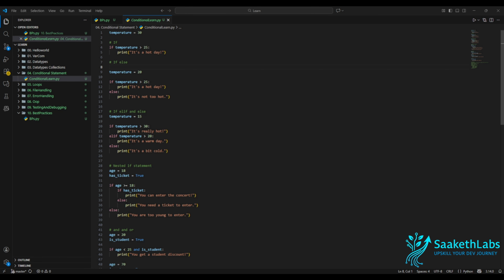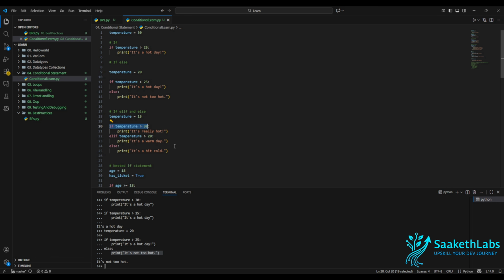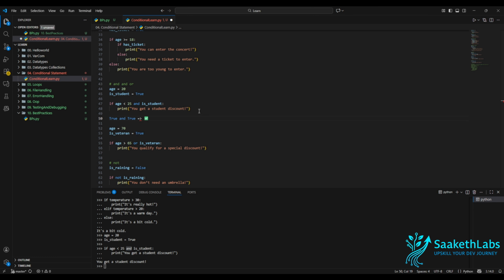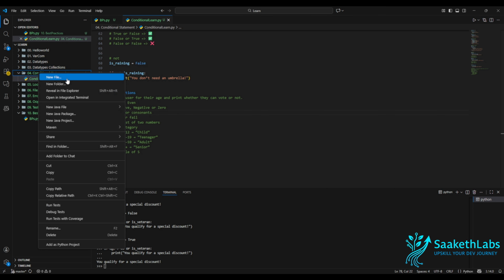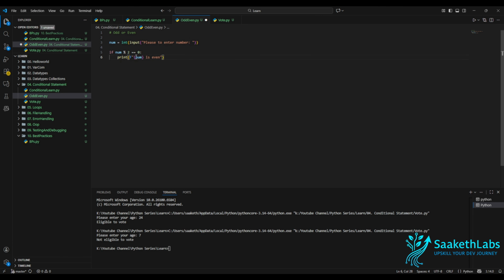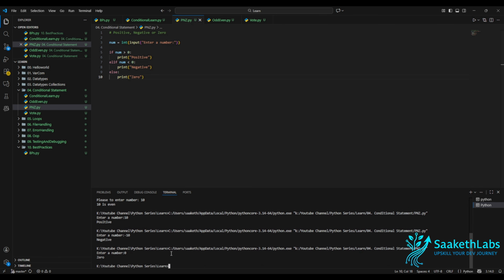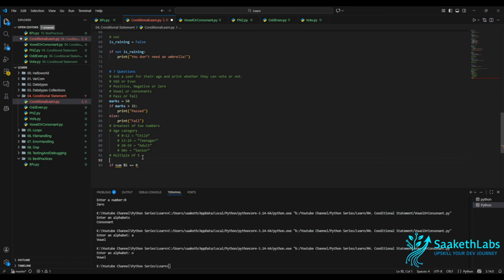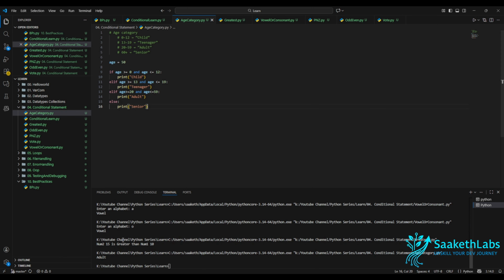Master Python Conditional Statements: If, Elif, Else, and Logical Operators Explained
✅ Learn everything about conditional statements in Python from scratch!

In this tutorial, we’ll walk through:
• Simple if statements → e.g., temperature = 30, if temperature greater than 25: → “It’s a hot day!”
• if … else logic → show both branches when condition is false.
• if … elif … else chains → layering multiple conditions (hot, warm, okay, cold).
• Nested if statements → e.g., checking age + ticket: can you enter or not?
• Logical operators and, or, not → real-world examples: student discounts, veteran discounts, raining vs not raining.
• Practice exercises at the end → ask user age and decide if they can vote, odd/even number, positive/negative/zero, vowel/consonant test, pass/fail logic, greatest of two numbers, age categories, multiple of 5.

By the end of this video you’ll understand how to handle decision-making in your Python code, write readable branching logic, and apply conditions to solve everyday problems.

🔍 Why this matters: Conditional statements are at the heart of programming logic — every app, game, automation uses them. Mastering if, elif, else, and, or, not will elevate your Python fluency and prepare you for more advanced topics.

📌 What you’ll learn:
– Syntax & structure of conditional statements
– Best practices for indentation & readability
– Nested conditionals and logical operators
– How to set up branching logic for real-life scenarios
– Hands-on challenges to reinforce your understanding

🎓 If you’re a beginner or brushing up on fundamentals, this video is perfect. Don’t forget to: